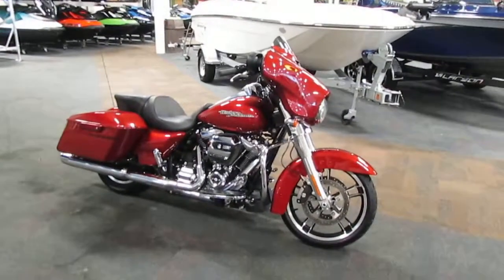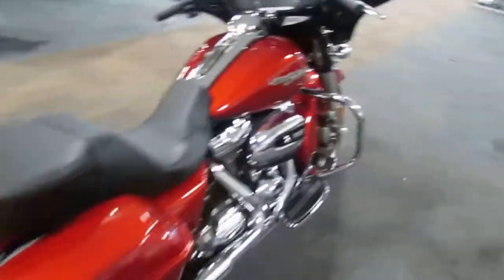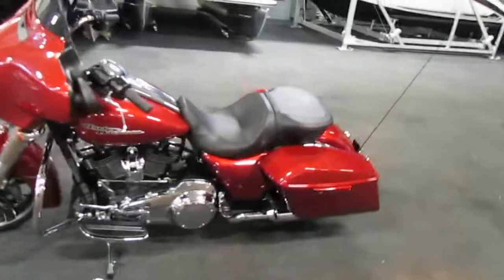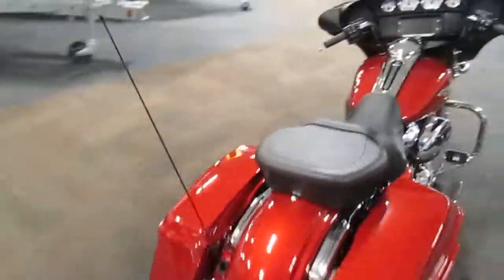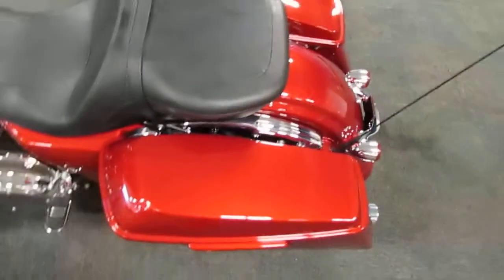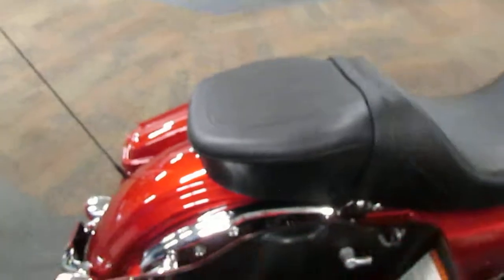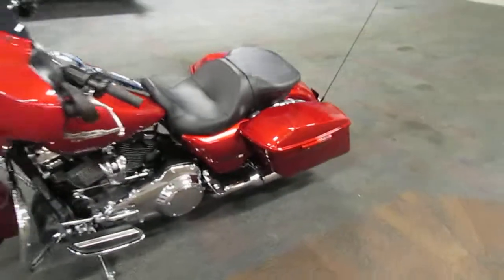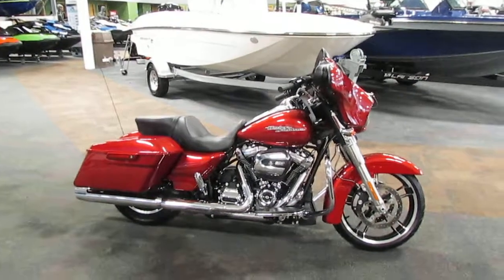2018 Harley-Davidson Street Glide FLHX UM365